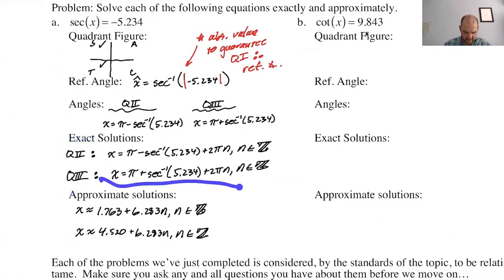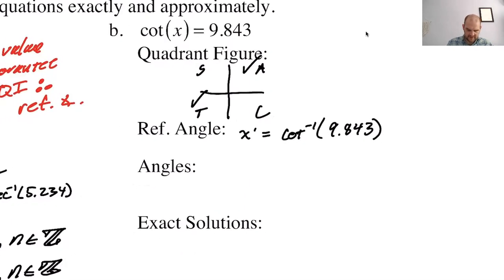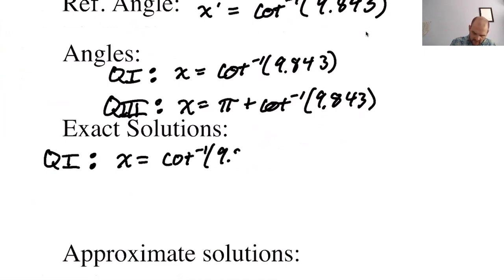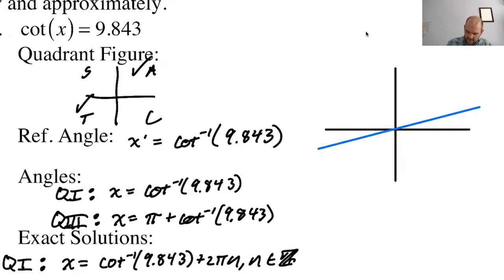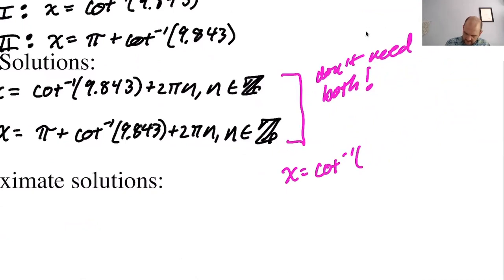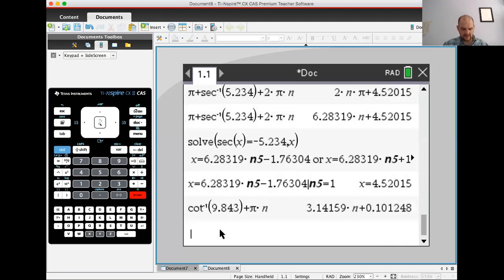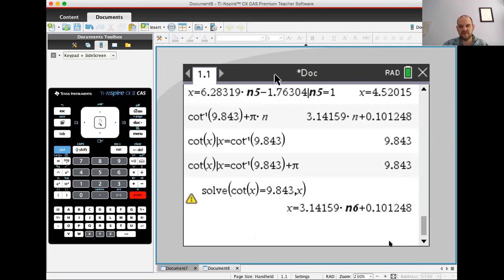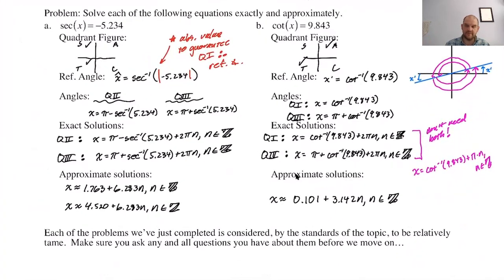Solving Trig Equations pg 79, pt 3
Topics: solving trig equations using quadrants, reference angles, inverse trig functions, exactly solutions, approximate solutions; ugly angles; ugly ratios; not famous angles; using the period for generalizations; period of tangent is pi!